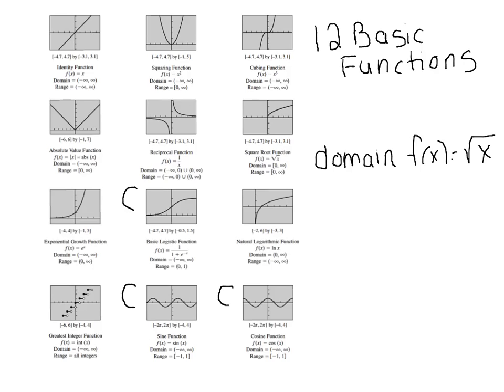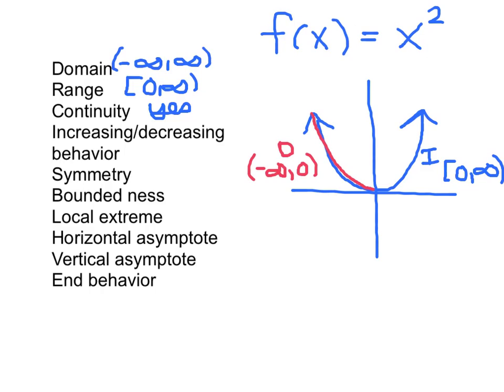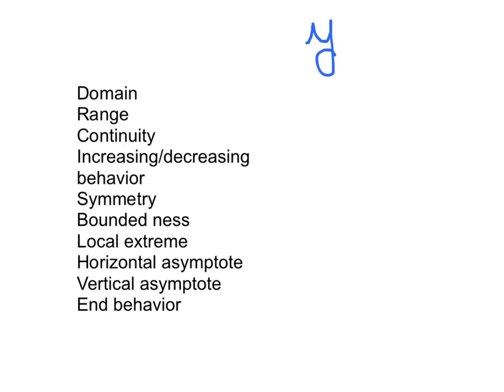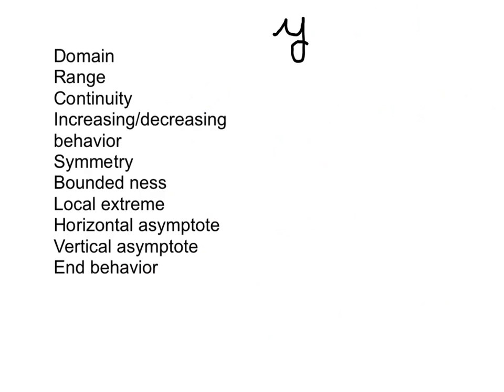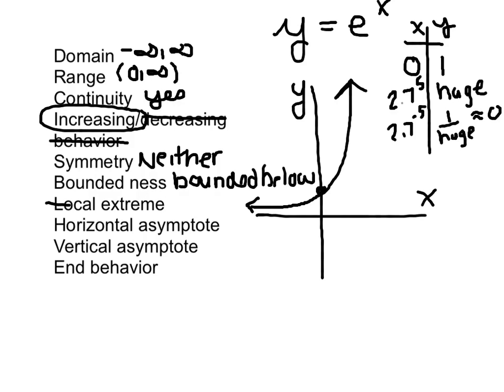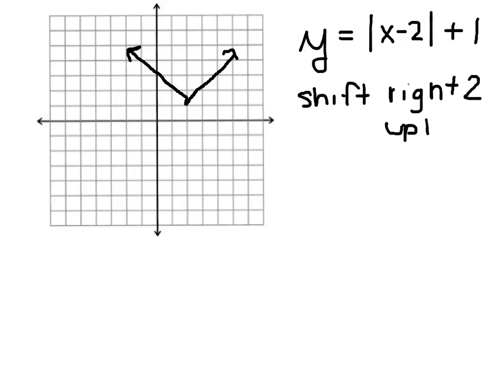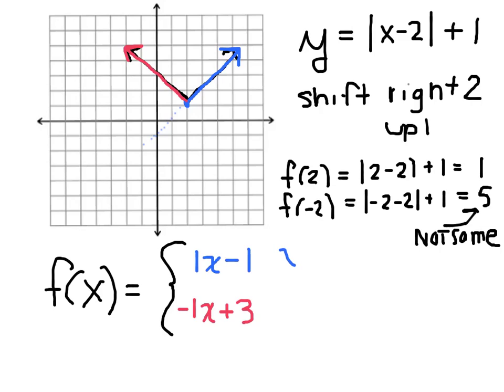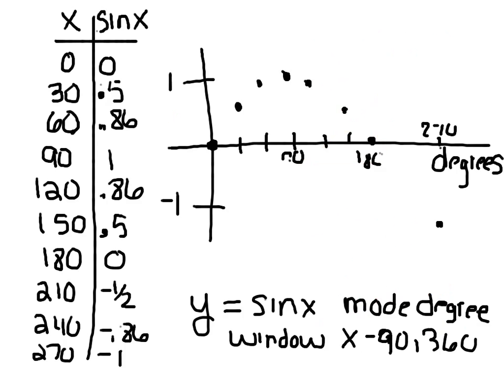1.3 12 Basic Functions